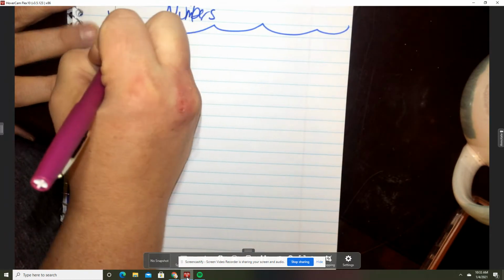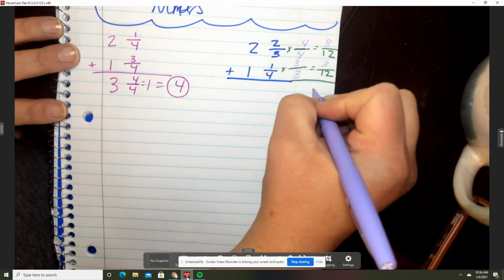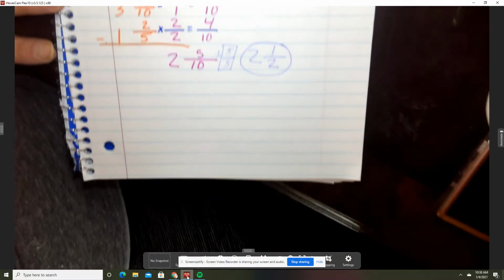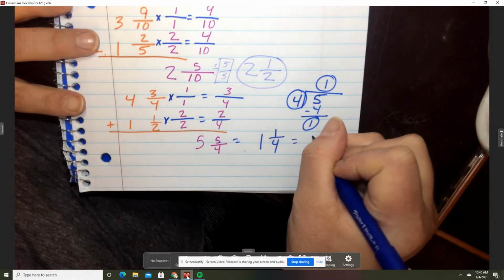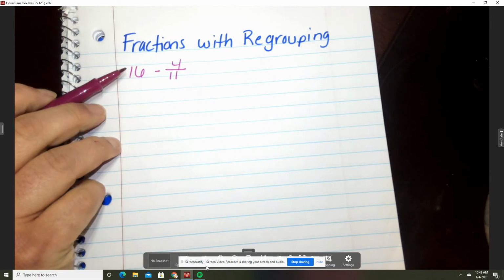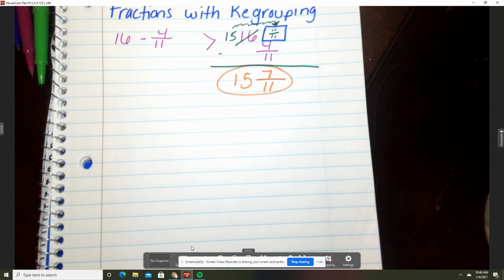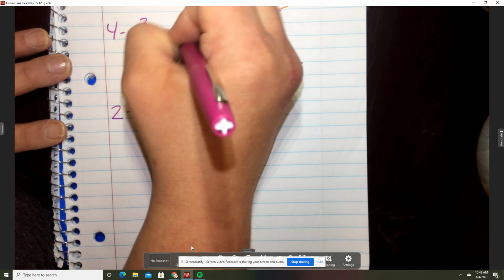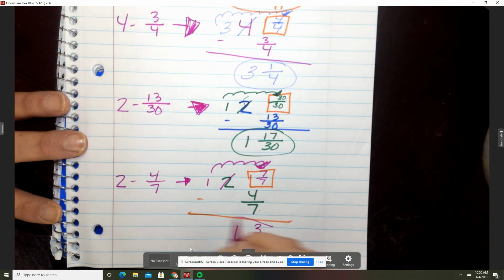+/- Mixed numbers and regrouping with fractions